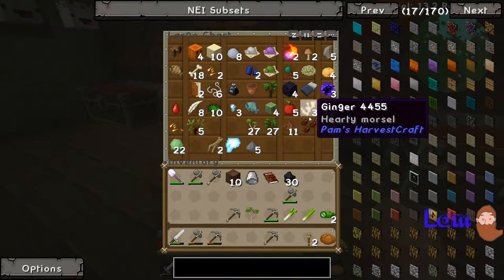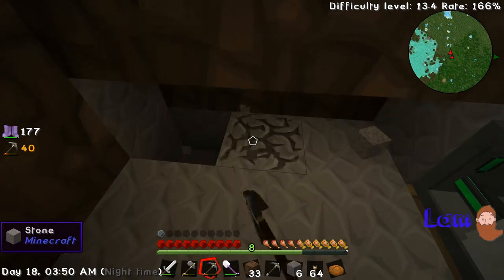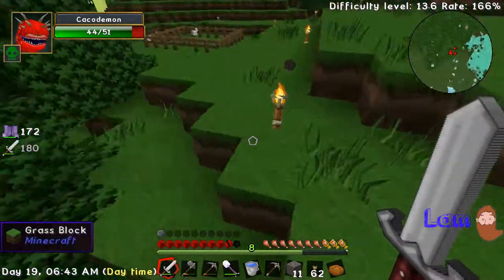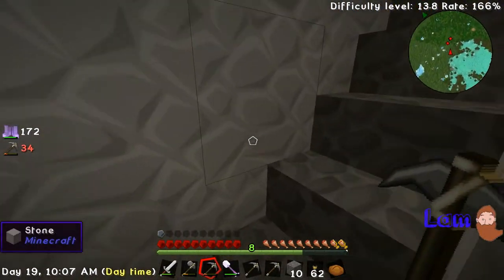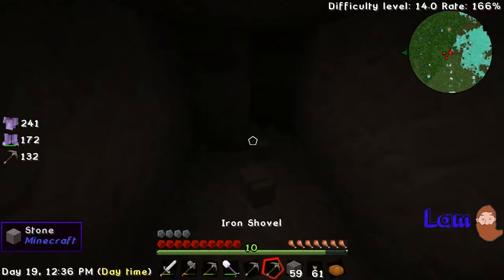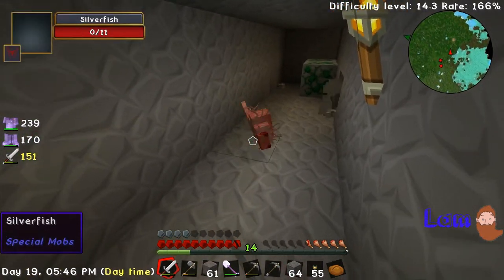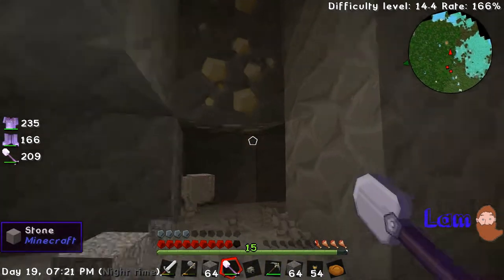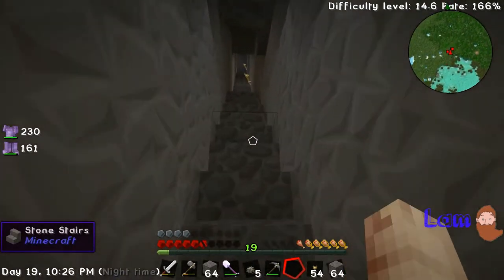MadPack 2 - Let's Play - Part 8 "Fart powered jetpacks"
The Beard Guys get stuck into a new Minecraft Mod pack, full of hellish mobs trying to destroy their precious beards.
If you're interested in learning about Minecraft mods, seeing gameplay or finding tips on how to play them, then check out The Beard Guys videos for all kinds of modded Minecraft fun!